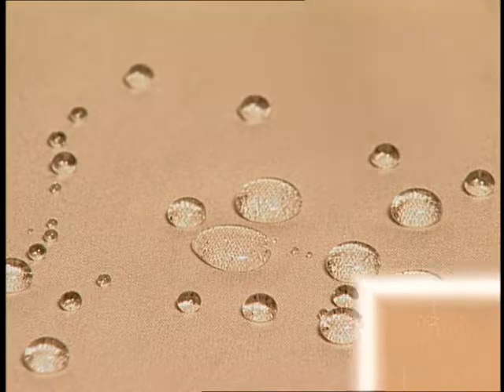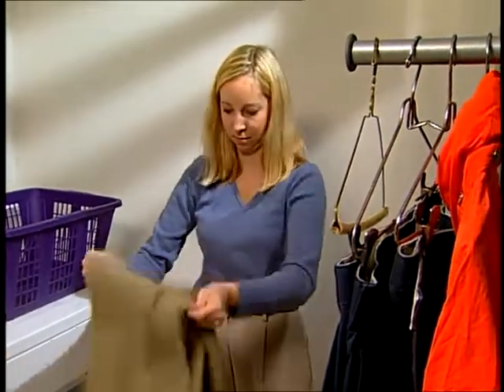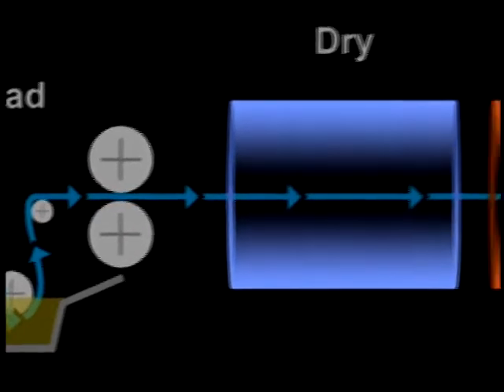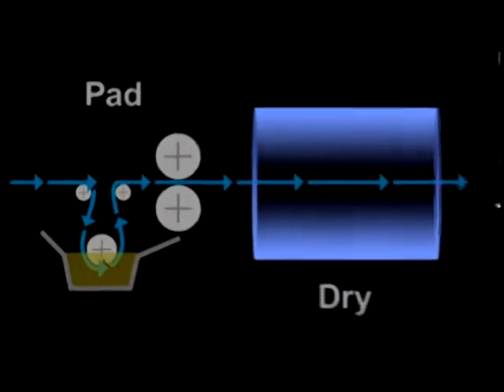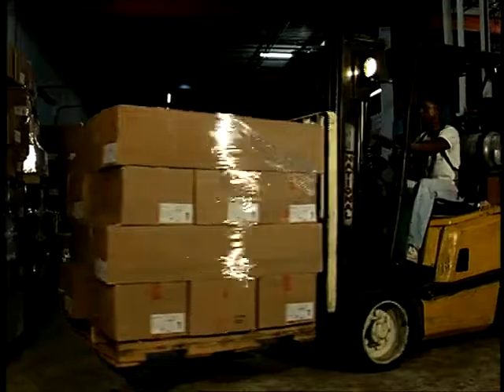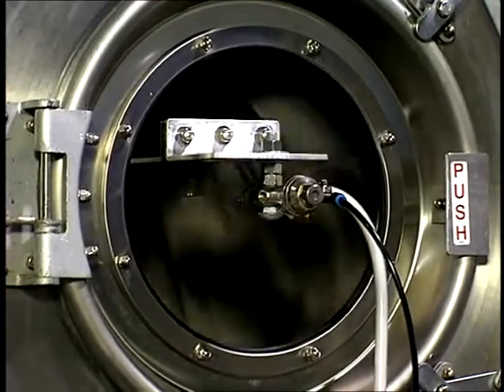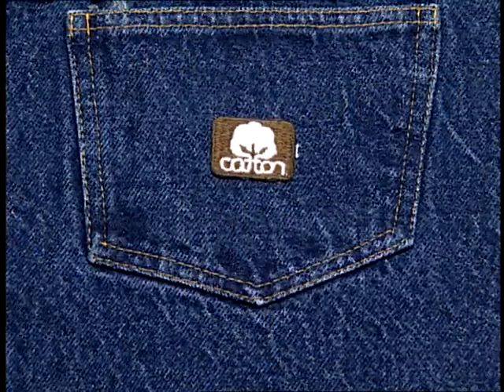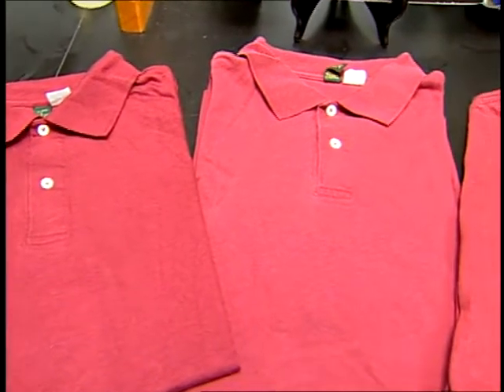Chemical Finishing- Functional Chemistry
Functional Chemistry
Various chemistries and application methods can be used to improve the serviceability of fabrics.

Fluorochemicals
Fluorochemicals are particularly useful for providing water and soil resistance. Water repellency works because the chemistry increases the surface tension causing water to bead. Fluorochemicals are the most water repellent of all finishes but are also the most expensive.

The same repellency also prevents soils or stains from entering the fabric and forming a bond, and this type of finish is durable to laundering. Clothes that are easily soiled must be finished to repel and release dirt and grime. Fluorochemicals can be adjusted to provide less surface tension so that the finish releases dirt and removes soil during washing. Contemporary lifestyle dictates that we look neat while we work hard and play hard so fabrics can be treated to resist wrinkling, retain a smooth appearance, and keep creases and pleats in place even after laundering. Currently, the most popular chemistry used to resist wrinkling is resin-based.

Methods of Resin Application
Many factors related to chemical reactions influence wrinkle resistant properties. The reactant concentration, the catalyst type, and the catalyst resin ratio are of utmost importance. There are three main methods of resin application: pre-cure, fabric post-cure, and garment post-cure.

Pre-Cure Process
The pre-cure process occurs after the fabric has been dyed. First the resin, a catalyst, and softener are padded onto the fabric, then the fabric is dried and cured at an elevated temperature. After this, the fabric is cut and sewn. The process is quick, inexpensive, and reproducible. Following the pre-cure process, the garment is assembled and sent to the customer. Almost all shirts and most slacks are made from pre-cured fabric. Because the fabric now has a memory for the flat, smooth state in which it was cured, creases in slacks will not be as durable as those produced by the post-cure process.

Post-Cure Process
In the post-cure process, the order of events is different. It begins the same way by padding on the resin and drying the fabric at a low temperature. Next, the garment is cut and sewn. The desired creases or pleats are firmly pressed into the garment. As the final step, the treated garment passes through an oven to cure at higher temperatures, so creases are more permanent.

Resin Application

Garment Dip
Instead of applying finishes to fabrics, resins can be applied to a completed garment. One method is garment dip. Garments that are first cut and sewn are immersed in a chemical bath, after this the garment is tumble dried at a low temperature which also pre-shrinks the fabric. Next, the garment is pressed. Finally, the garment goes to an oven for curing which is when the resin chemically reacts. A benefit of this process is better inventory control because garments are finished only when orders arrive. The garments produced by applying resins and garment dipping shrink less and have a better fit, there is a softer hand than that produced by the conventional post-cure method.

Metered Edition
A second method associated with garment resin applications is metered edition. With this approach, cut and sewn garments are sprayed while tumbling in a garment machine. There is much less waste in chemicals because a metered or measured amount of water and chemistry, just what is needed, is sprayed on the garment. You’ve seen many ways that garments or fabrics can be treated with chemicals to improve wash and wear, and wrinkle resistance.

Enzymes
There is yet another way to soften and improve the appearance of fabric that is becoming more important. Found in all living organisms, enzymes are specialized proteins that serve to attack natural catalysts for biochemical reactions. Safe and easy to use, enzymes attack and degrade specific substrates under mild conditions. Enzymes replace hash solvents and other organic compounds used to finish fabrics. Enzymes are specifically engineered to create certain attributes. Improved effects include softness and better color washdown. The stone-washed look applied to denim is usually produced by combining enzyme treatment with the action of pumice stones. Also, enzymes impact the removal of surface fiber or fuzz that appears and makes fabric look worn after many washings. Fabrics treated with enzymes and subjected to mechanical agitation are less likely to display these undesirable surface characteristics.